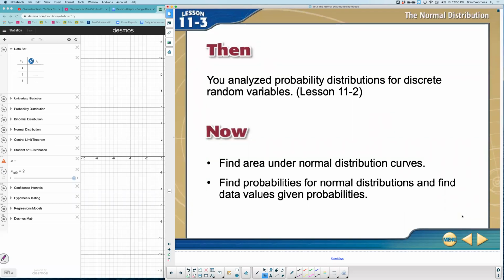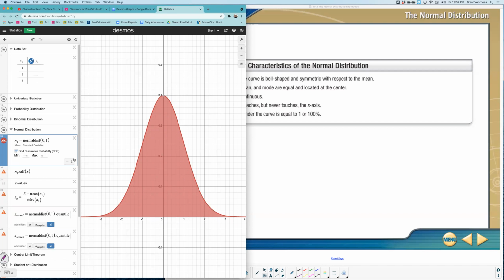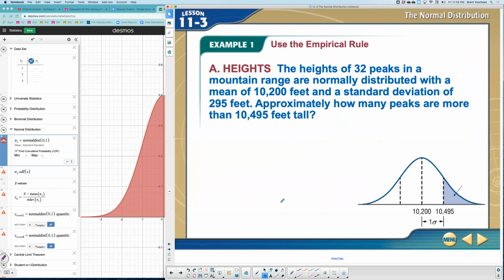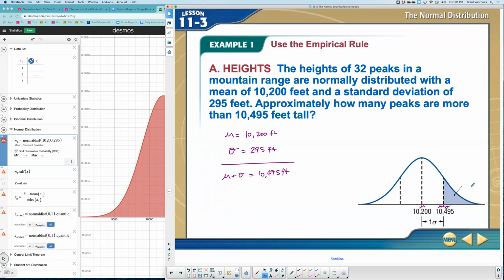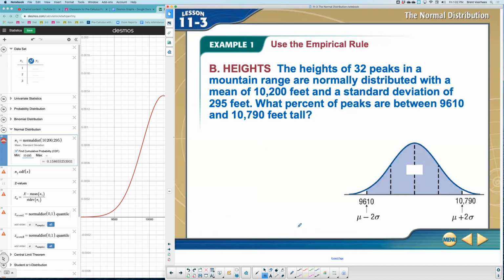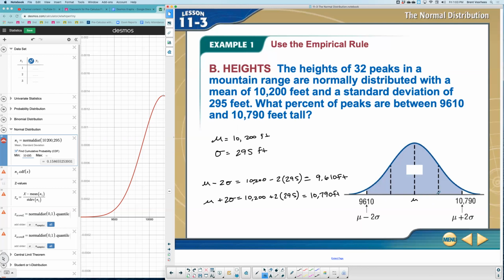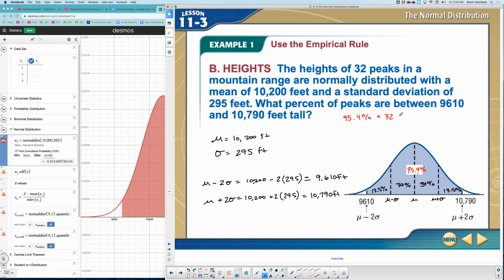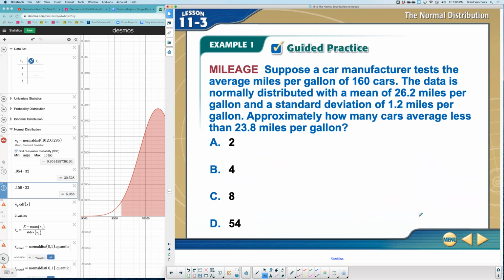11-3 Example 1 - Use the Empirical Rule